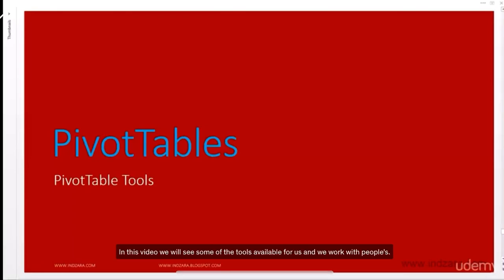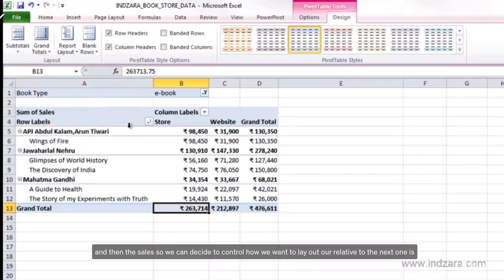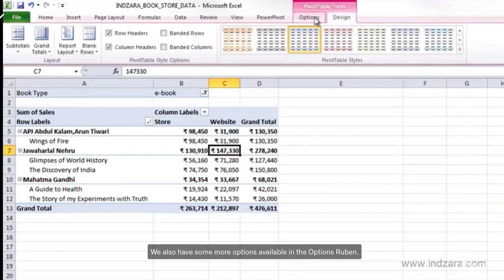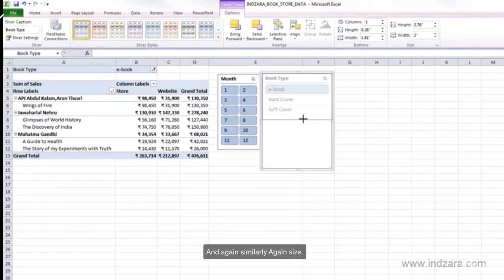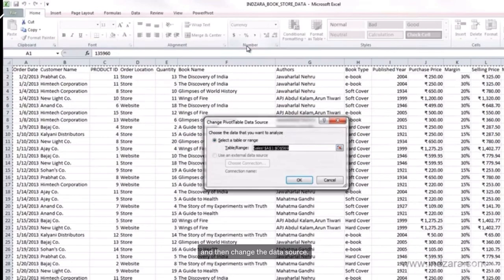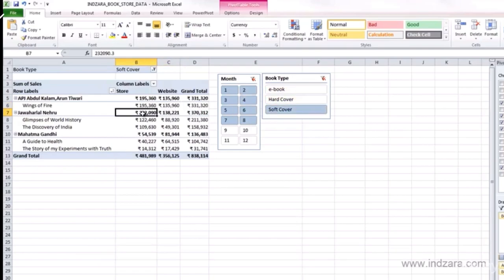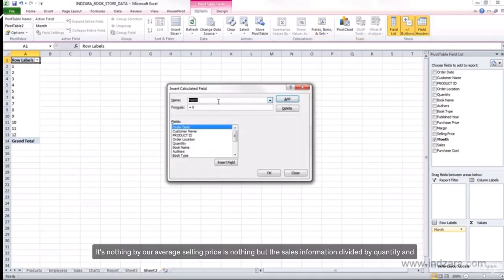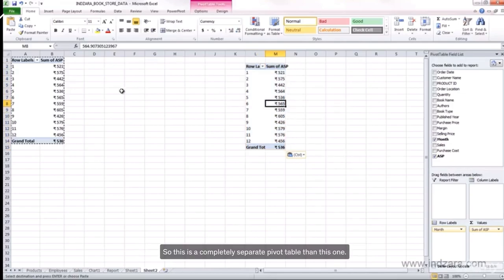EXCEL | 66 PivotTable Tools